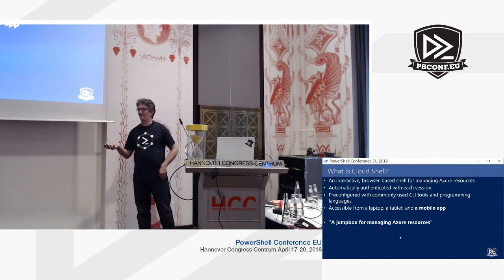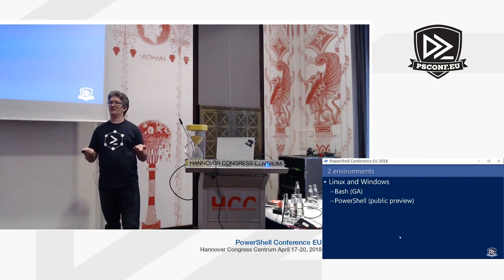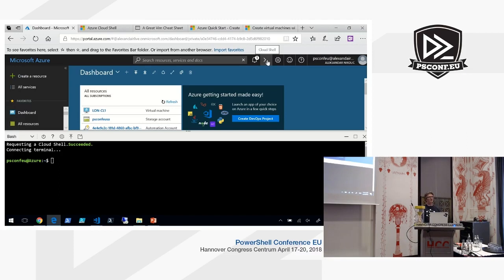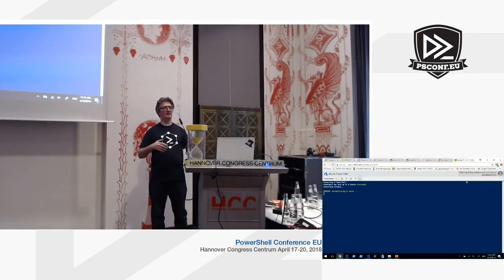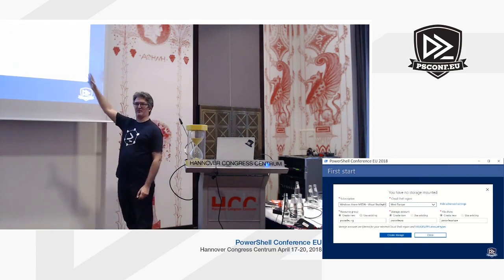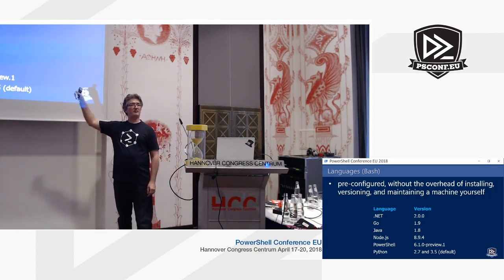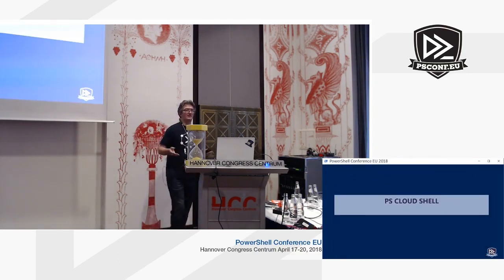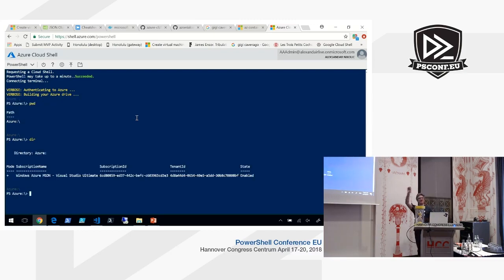PowerShell in Azure Cloud Shell - Aleksandar Nikolic (outdated)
(This version misses the last 15 minutes of the session)